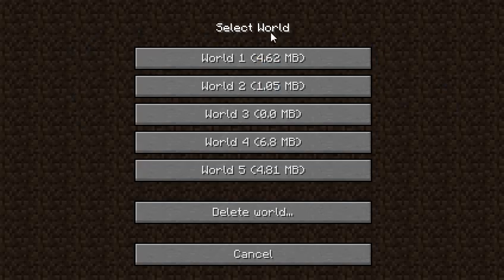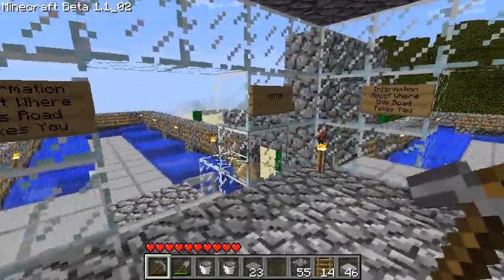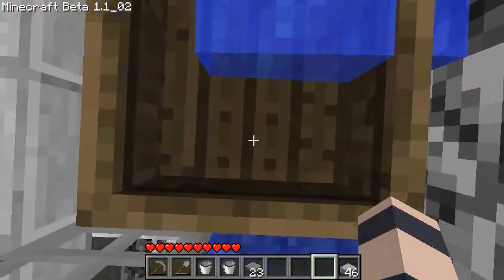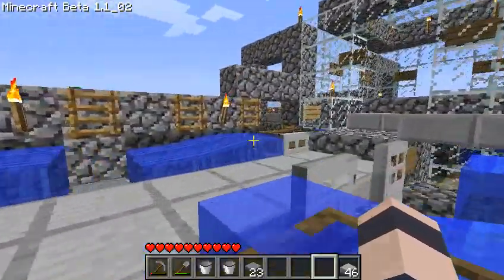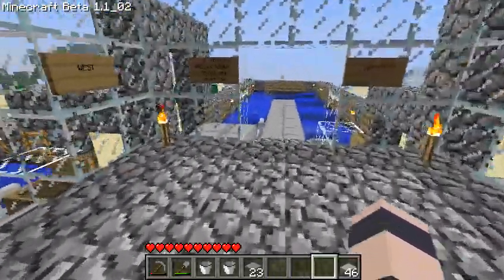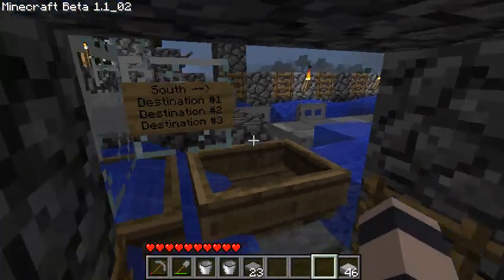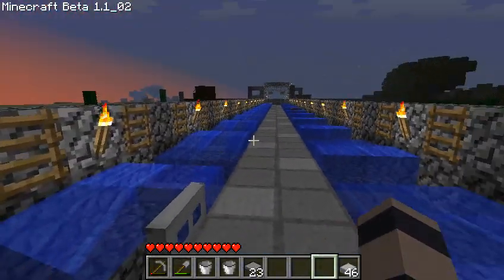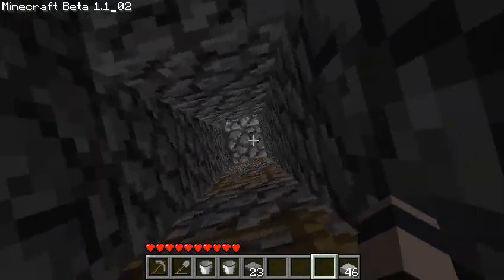Let's Play Minecraft - Episode 6: Intersection Madness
Special episode today! We visit my other world to look at a nearly finished intersection / junction for the EATS system.

This is a sneak peak to demonstrate how a finished road segment may function. The road junction demonstrates how to hook 4 road ends together in an effective manner.

This video also demonstrates how equal boat sharing is achieved in the system so that no dispenser will run out of boats or overload with boats.